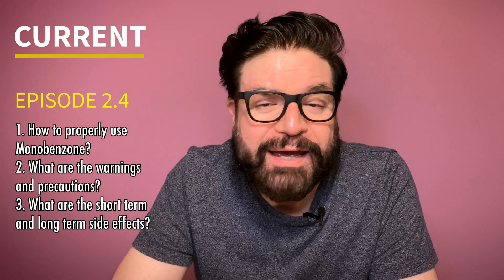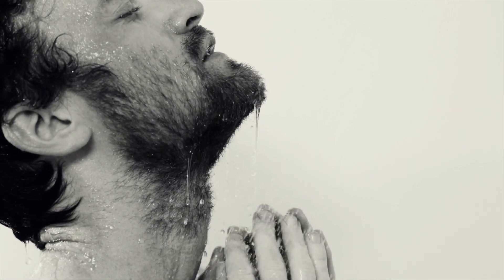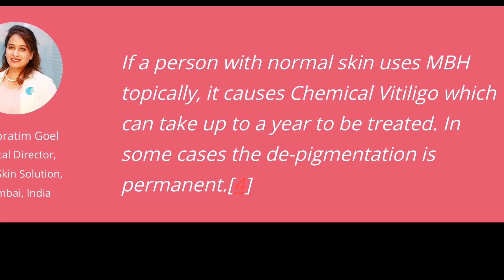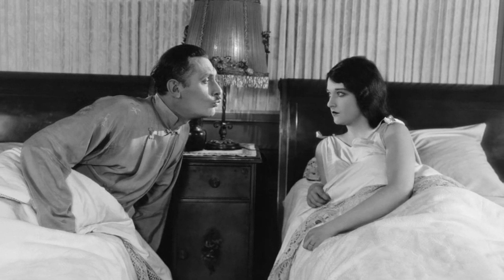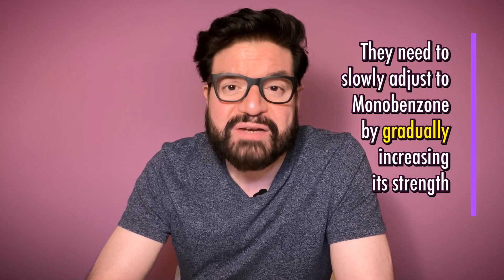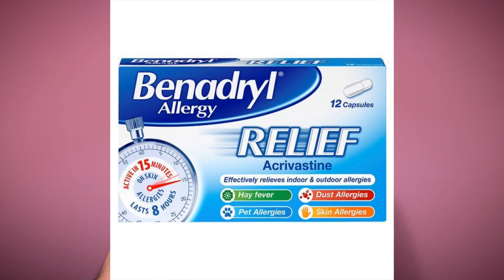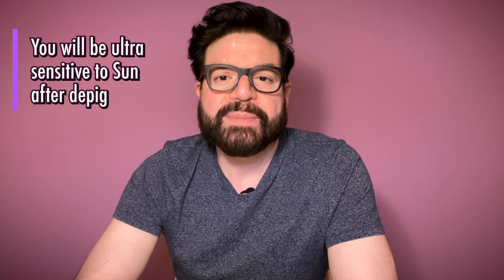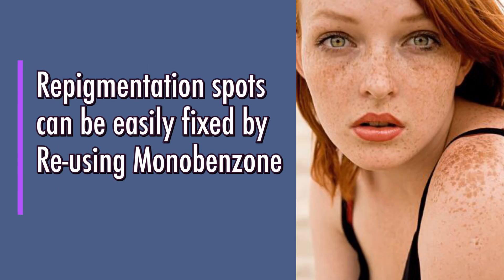Ep 2.4- How to use Monobenzone?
How to use Monobenzone?

Episode 2.4 of a 6 videos series about Monobenzone at "The Vitiligo Experience" channel.
The following topics are covered in this video episode.

1- How to use Monobenzone?: Here we explore the correct way to use Monobenzone. Where exactly on your body you should apply, what areas of body you should avoid and how many times you should apply.
2- Warning and Precautions- Monobenzone should never be used in a casual manner. It is a very potent drugs and there are some warnings and precautions which you always need to keep in mind.
3. Adverse reactions, Short term and Long term side effects- Monobenzone usage is usually not without having some side effects- here we explore some common and not so uncommon short term and long term side effects of using Monobenzone.

0:00 Introduction to Episode Topics
0:42 How to Use?
02:00 Warnings
03:53 Precautions
04:14 Adverse reactions
05:52 Short and Long Term Side effects

Warning- Monobenzone is not a skin lightener cosmetic. It is used by people with vitiligo to permanently remove the pigment of their skin to make it match their vitiligo skin. Do not use it if you do not have Vitiligo. It can cause Chemical vitiligo in people with normal skin.

Join this Facebook support group to find support and guidance for depigmentation treatment for Vitiligo. The group has above 4000 members and is the biggest support group for Medical Depigmentation on the web.

Kindly check with your physician before proceeding with any medical procedure. The views expressed in the videos at my channel are purely personal opinions based on my own experiences and of those whom I know personally. Some of the small video clips and images used in my videos have been taken from other educational channels under fair use policy of YouTube policy and credit has been duly given in the video description.